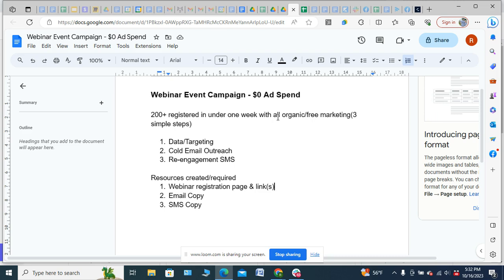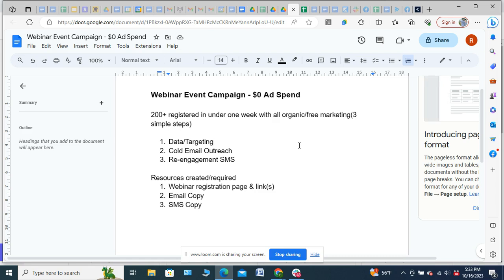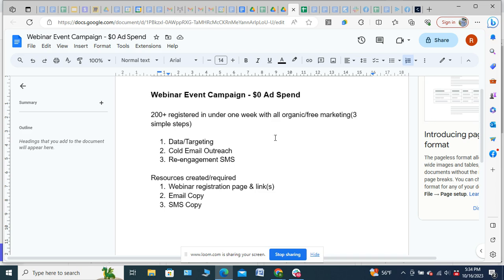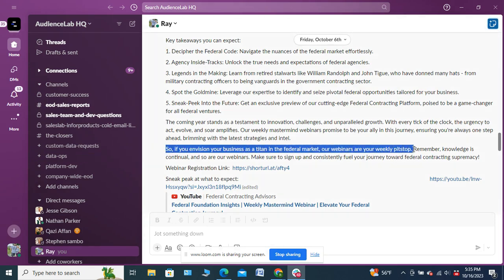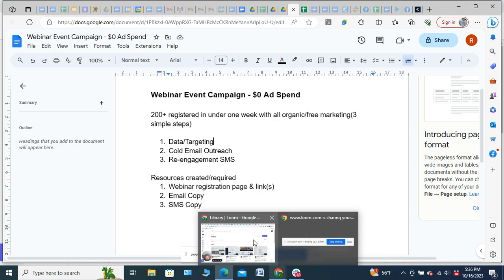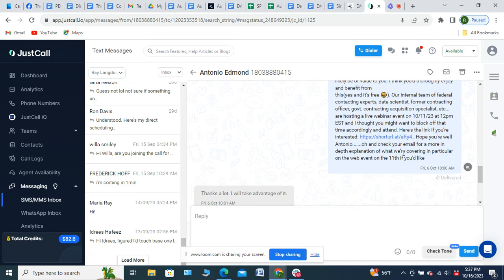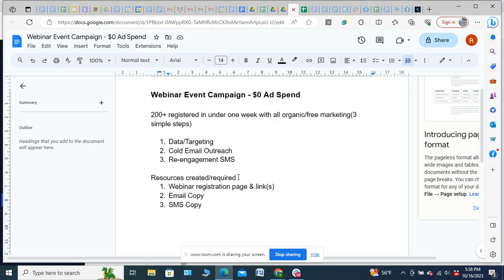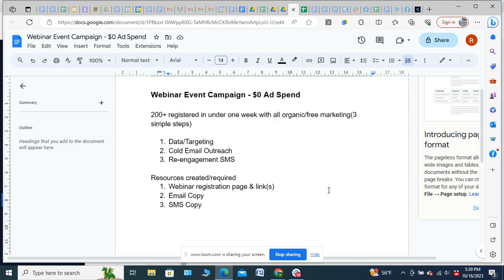Webinar Event Campaign - 200+ Registered $0 Ad Spend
Webinar Event Campaign - 200+(7 figure plus biz owners) Registered $0 Ad Spend. Less than one week of prep and marketing. How'd we do it?

Feel free to hmu here ☝